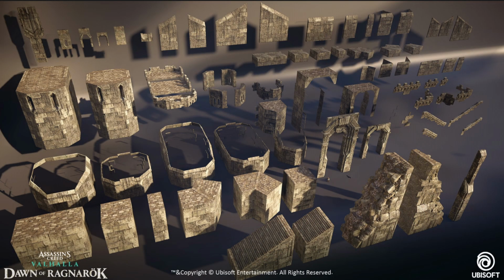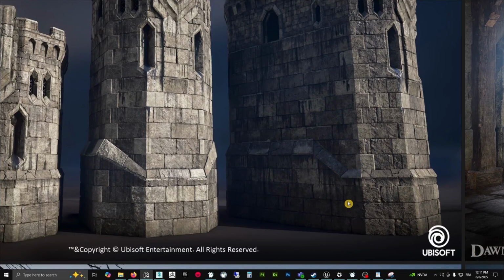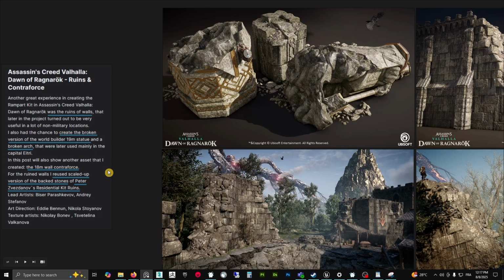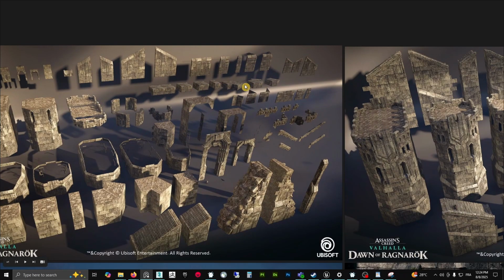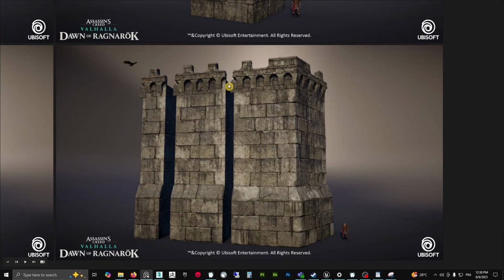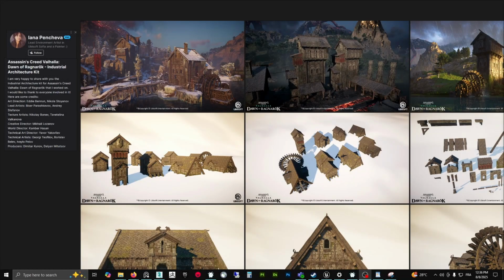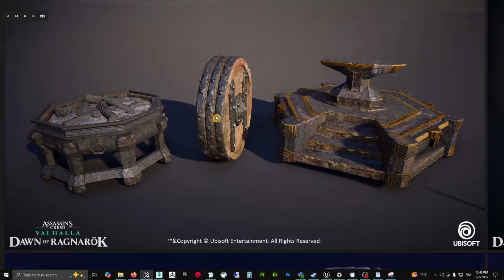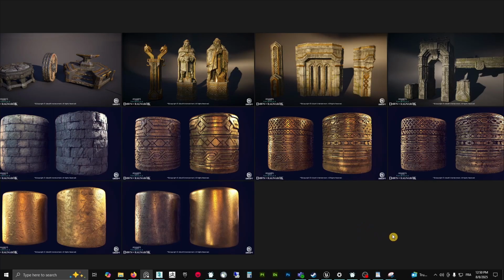Artists reveal how Assassin's Creed Valhalla Dawn of Ragnarok was made!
👉 Build Production-Ready portfolio pieces with the Pro Environment Art course for 12.99$ USD:
(After you sign up, check your inbox and click the confirmation email — this step is required or you won’t receive anything.)

This video breaks down a studio-ready game art workflow used in professional pipelines.

📌Timestamps:

0:00 Intro
0:36 Radi Avramov's work
22:03 Martin Bonev's work
31:45 Iana Pencheva's work
37:27 Nikolay Bonev's work